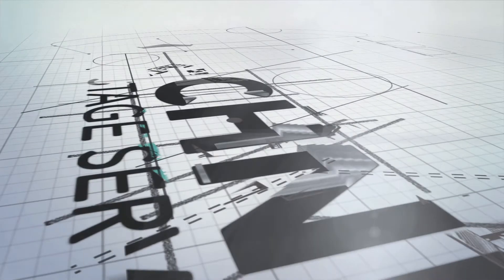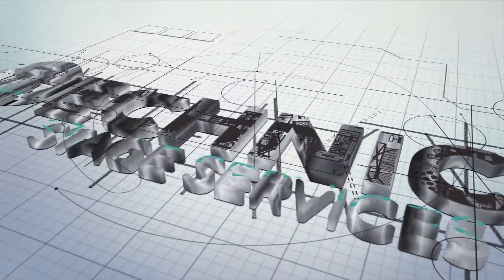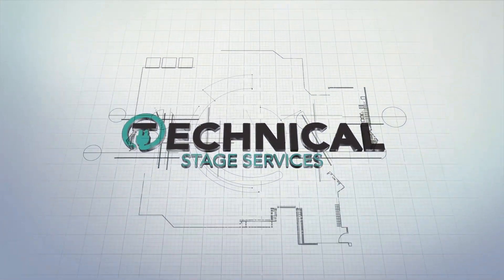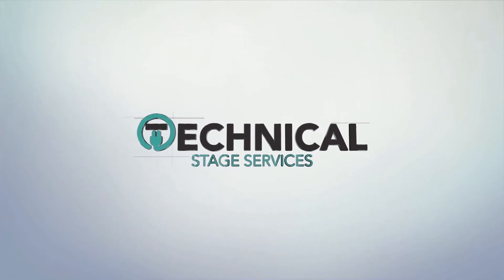PAT Testing - talking through the new 5th Edition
Do you know about the recent changes to PAT Testing? Dan talks through some of the main changes in the new 5th Edition of 'In-Service Inspection and Testing of Electrical Equipment' .

We're currently looking for a new Projects Technician - if you've got a background in theatre, AV or live events and the skills to install, problem solve and generally make things work then it could be you!